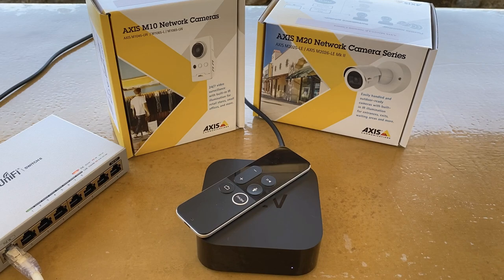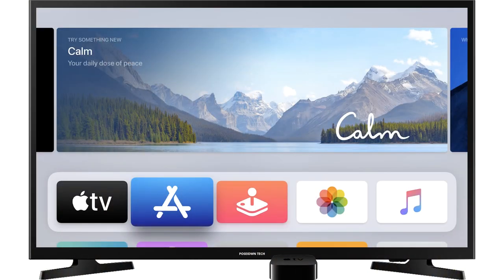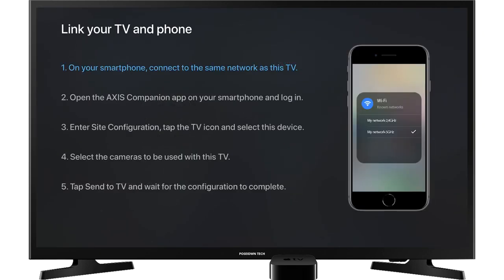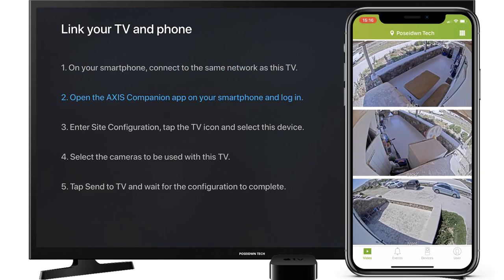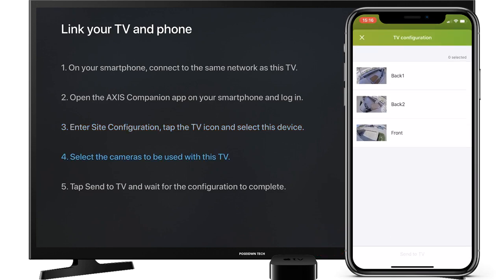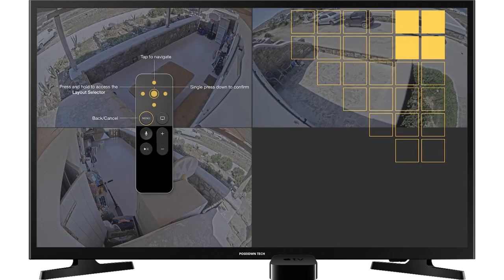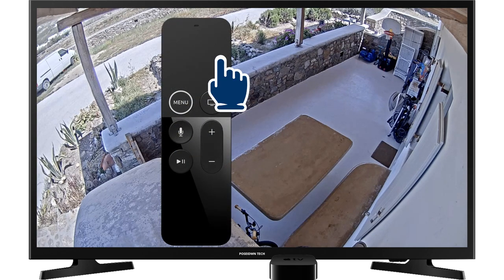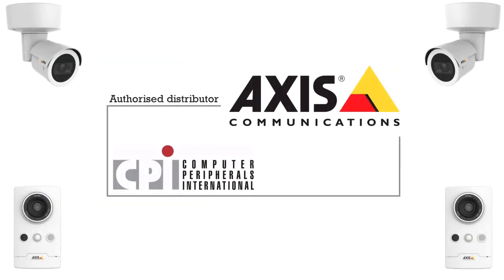View Axis IP Cameras on TV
In today's episode i will show you how to view live video from your Axis Cameras on your TV using Axis Companion Mobile App and Apple TV.

1) Open Apple TV and go to App Store
2) Search for Axis
3) Download Axis Companion Clasic
4) Smartphone must me in the same network with the TV
5) Open the Axis Companion app on your Smartphone and log in
6) Enter Site configuration, tap the TV icon and select this device
7) Select the Cameras to be used with this TV
8) Tap Send to TV and wait for the configuration to complete.